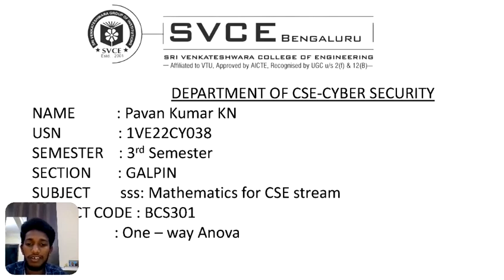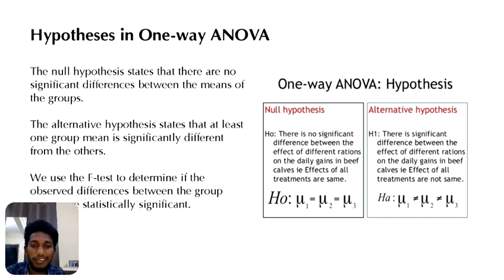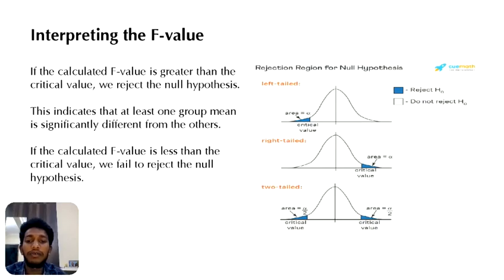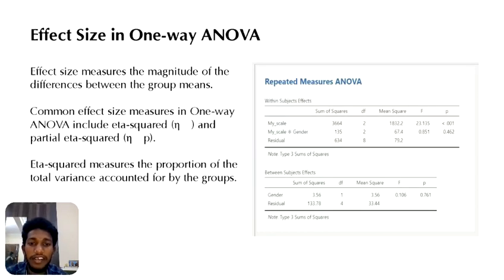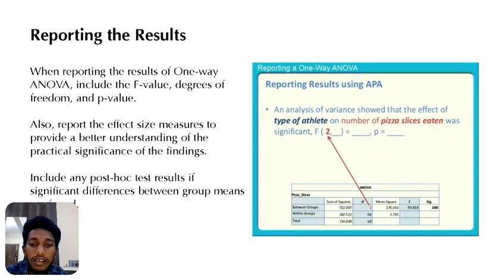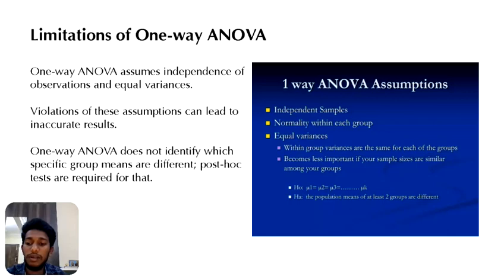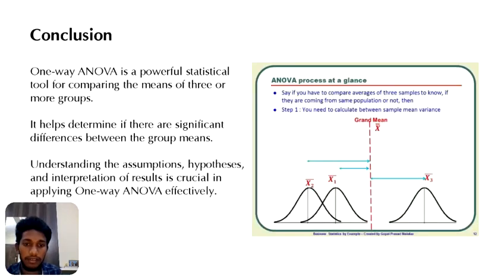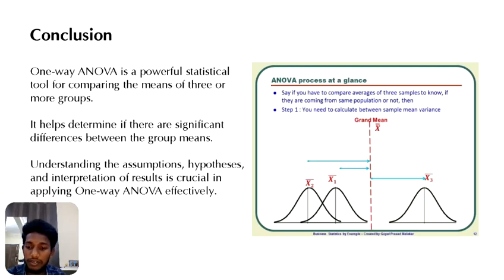One - way Anova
cse-cy